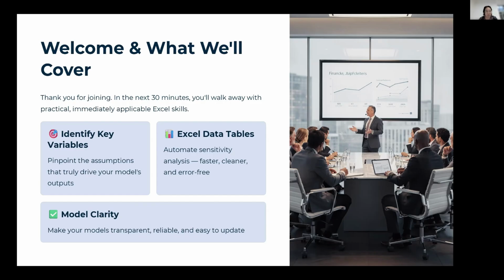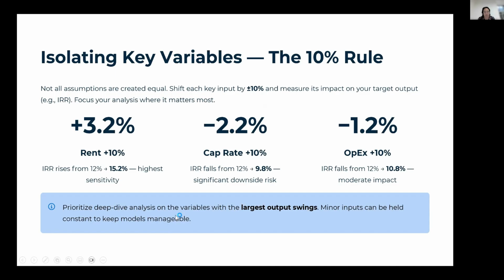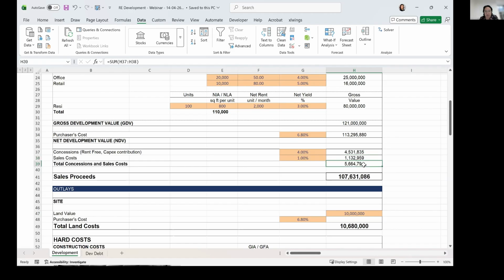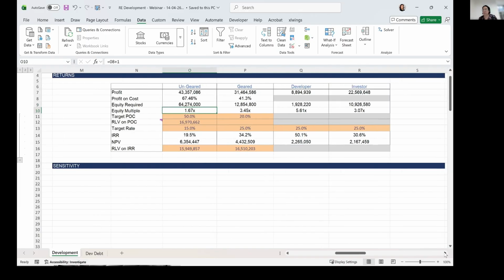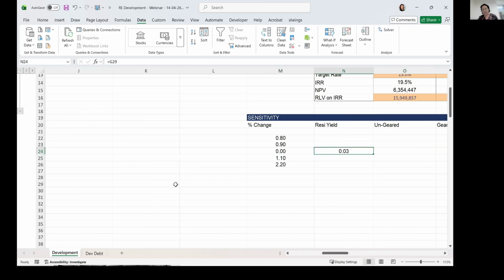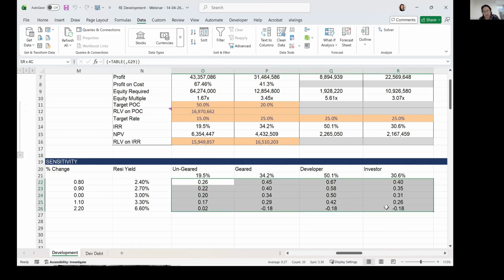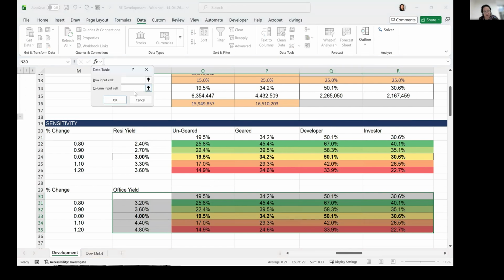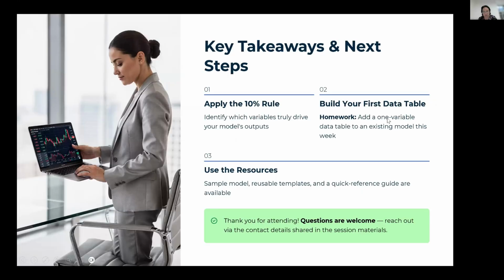Sensitivity Analysis That Actually Matters